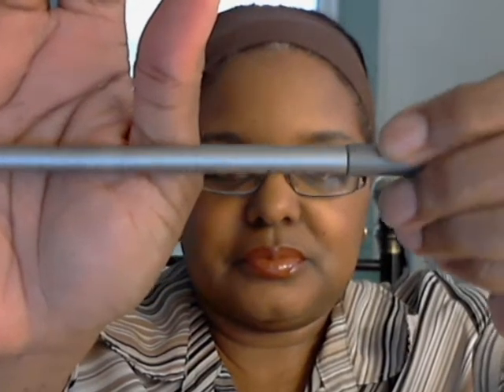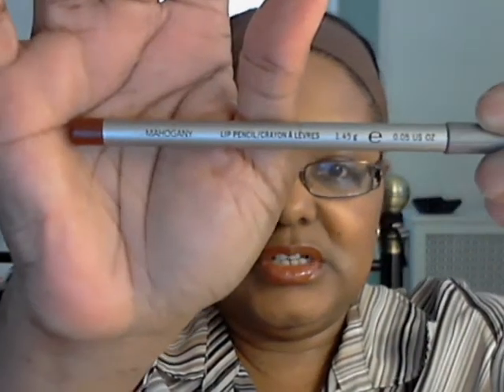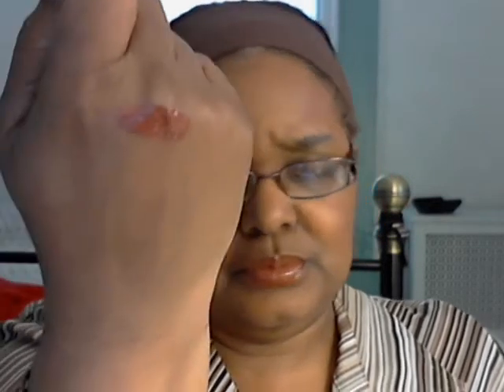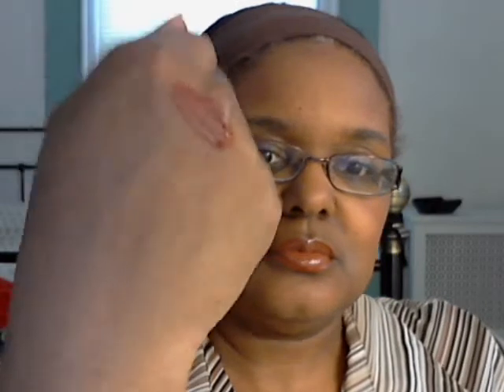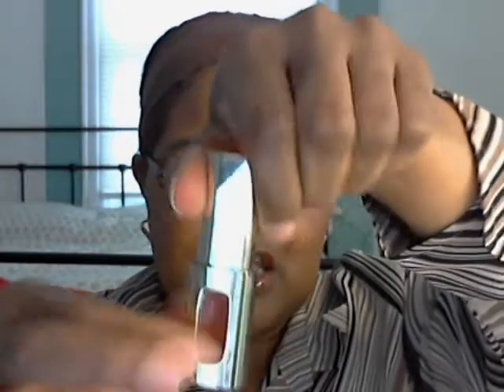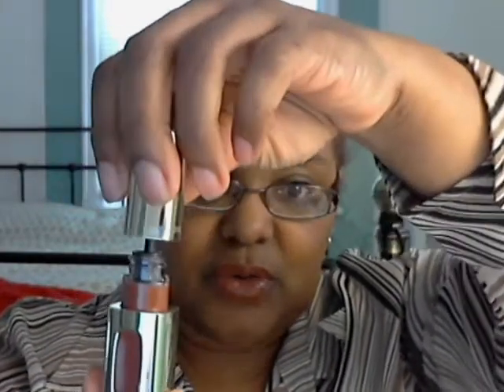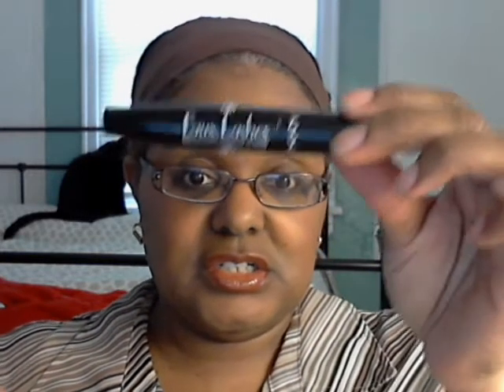LOTD - L'Oreal Extraordinaire Liquid Lipstick in "Caramel Solo" - My Day - TV Talk & Tom! 5-7-14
FACE:
Physicians Formula Shimmer Strip Eyeliner - Brown
NYX Faux Lashes - Black
L'Oreal Bare Naturale Mineral Blush - Bare Honey